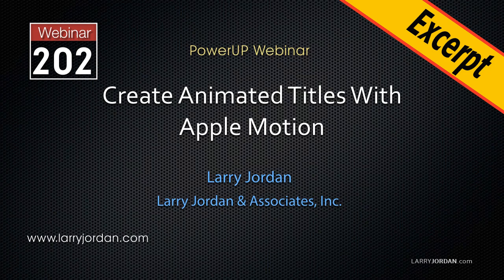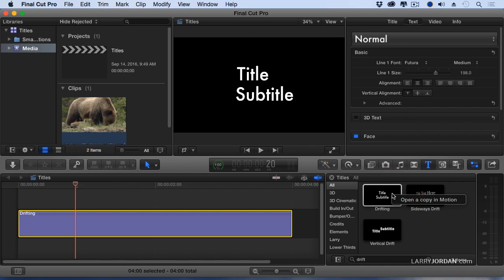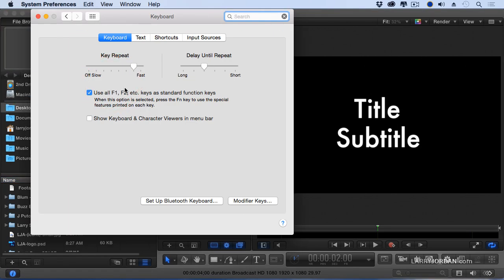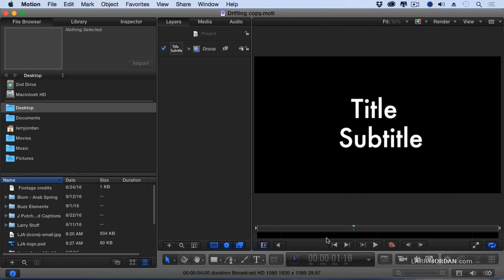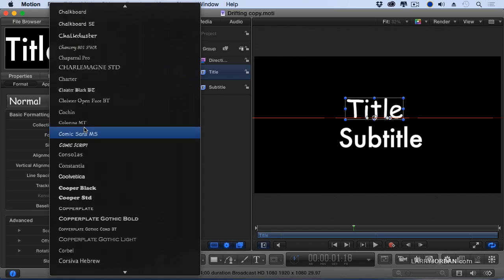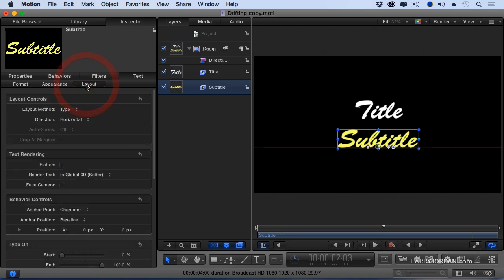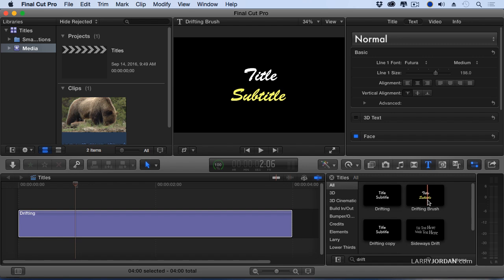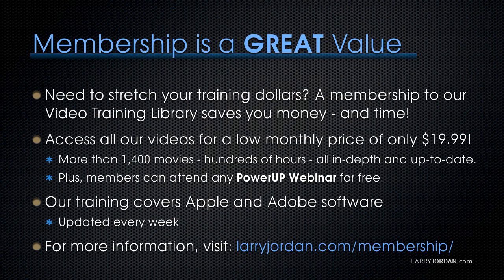An Overview on Modifying Text Titles (Motion 5)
- The best way to learn something is to get started. And, if Motion is something you want to learn, our "Create Animated Lower-Third Titles in Apple Motion 5" webinar is a great way to start.

In this short video tutorial, you’ll learn how to modify FCP X text titles by sending them to Motion, make some changes, then send them back to FCP X.